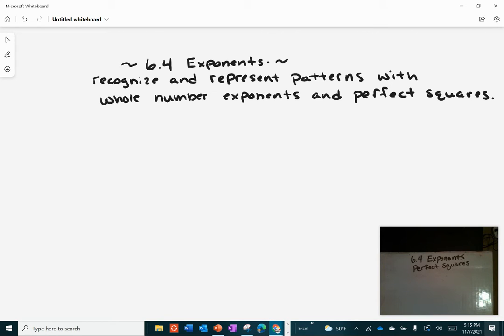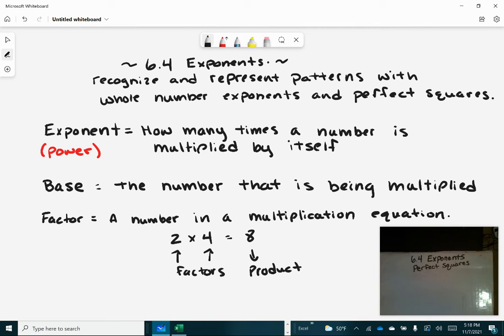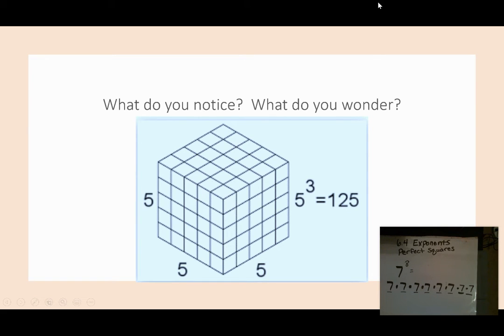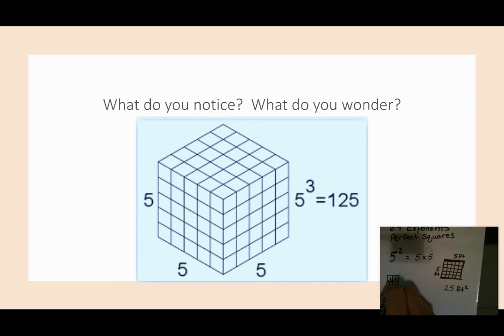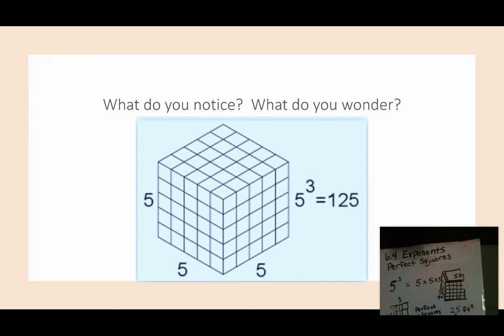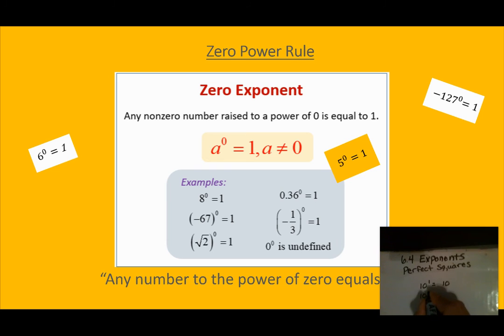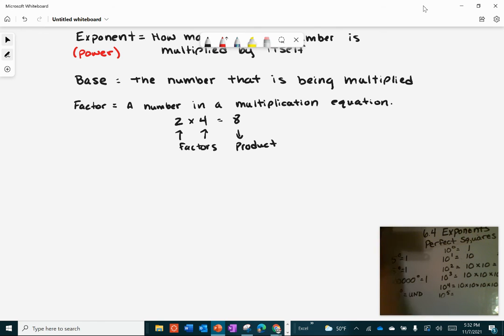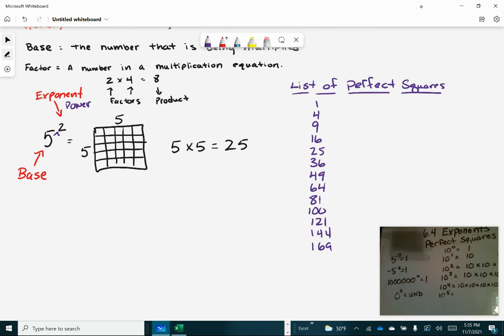Exponents and Perfect squares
Introduction to Exponents Unit